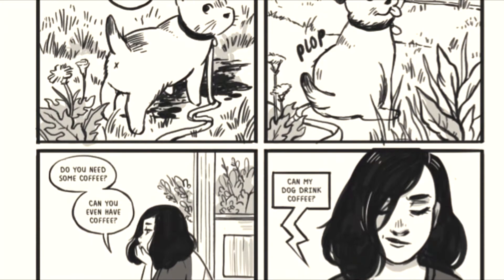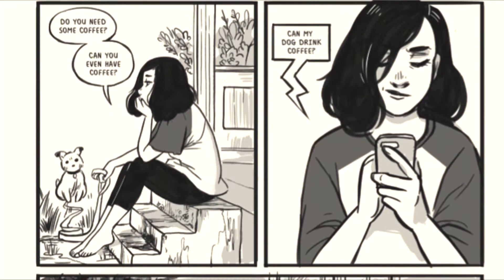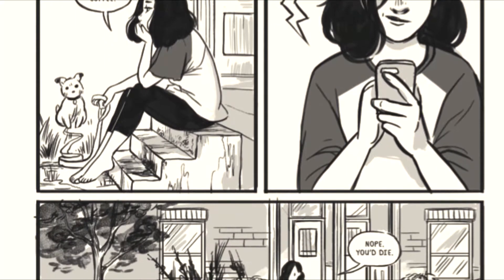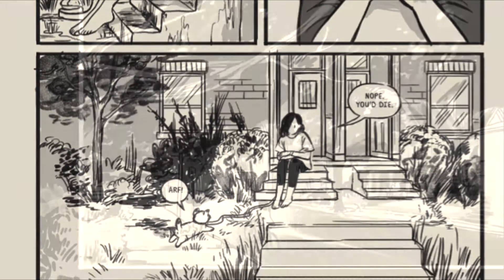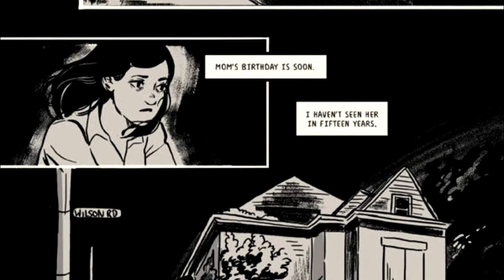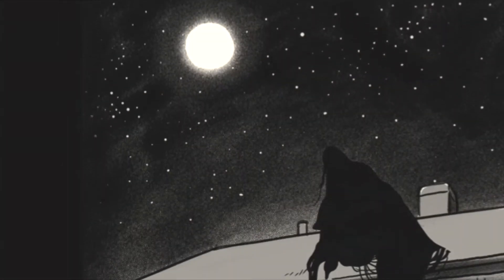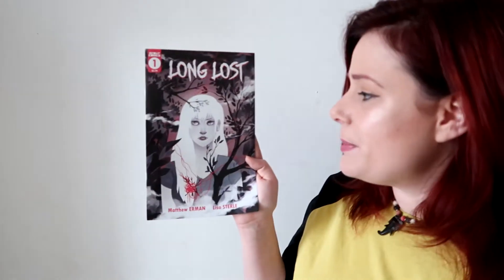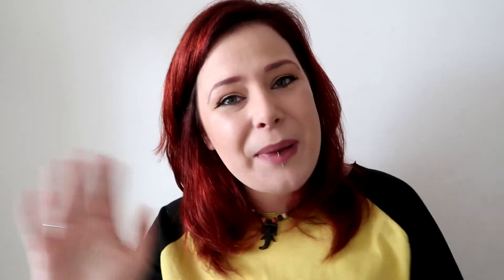Long Lost #1 - Spoiler Free Comic Review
I review Lost Long #1

Written by Matthew Erman - @matthewerman
Art by Lisa Sterle - @Lisa_Sterle

Stranger Things meets Ghost World in Long Lost, the haunting story of two estranged sisters who find themselves drawn back to their small southern hometown to unlock the disturbing mysteries that are hidden there, with all roads leading back to their enigmatic, secretive mother. Join Scout Comics as they proudly debut this compelling, harrowing journey through family relationships, childhood trauma, and southern gothic horror.

All post should be sent to :
TorAthena
Level UP
First Floor, Carlisle Building
69 Victoria Road
Liverpool
L1 6DE